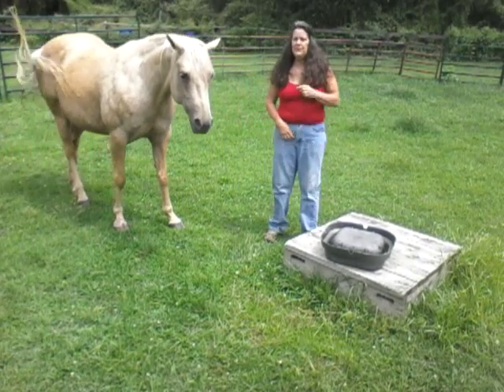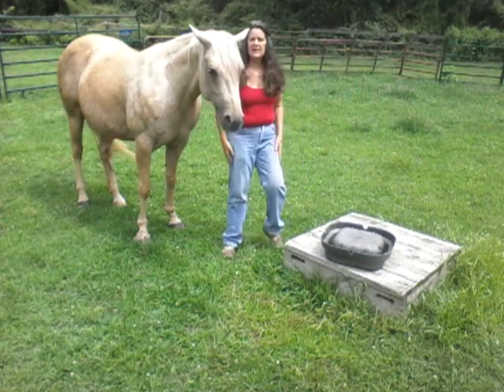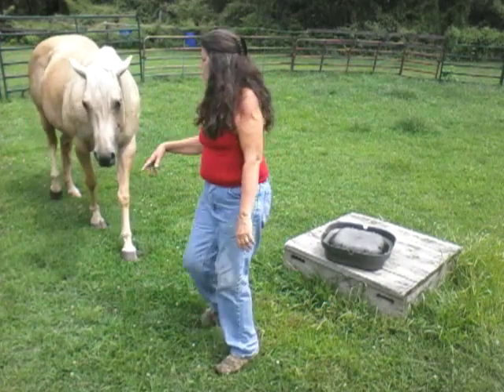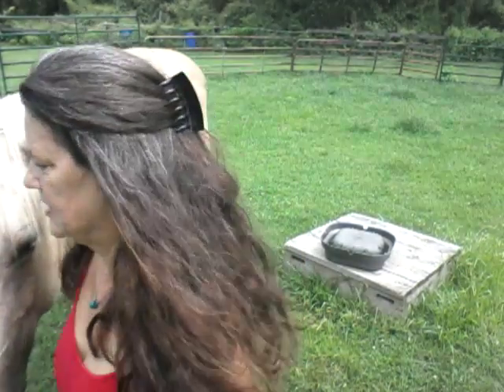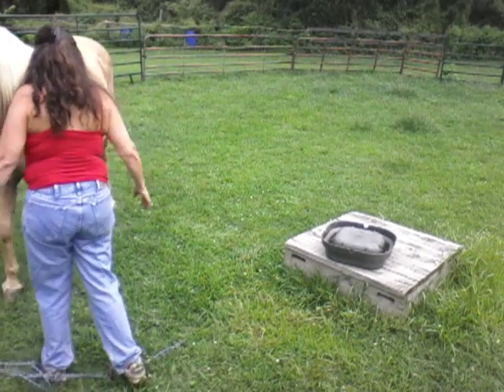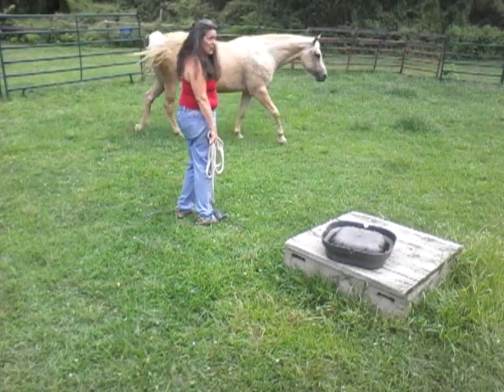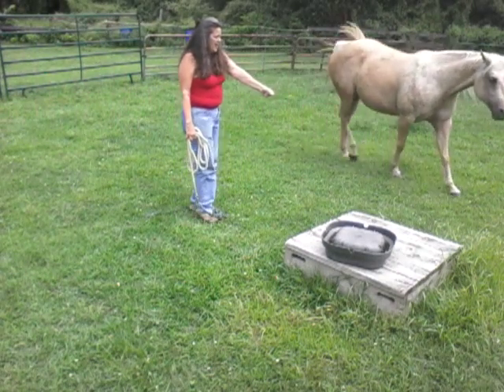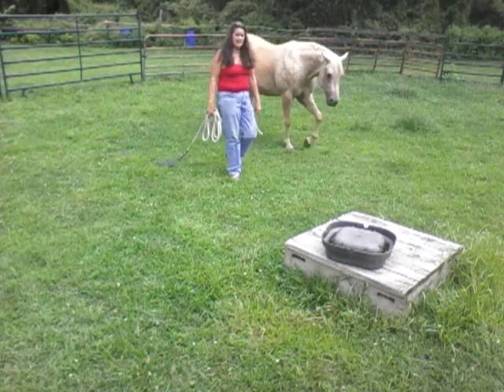How to say Hello to your Horse, building the connection.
Free info chart on connecting with your horse.